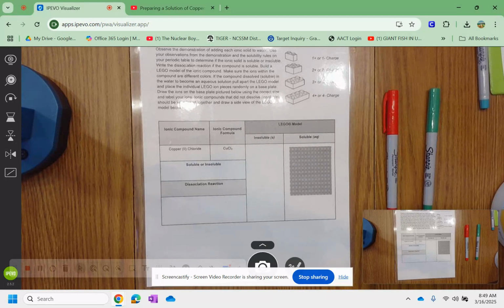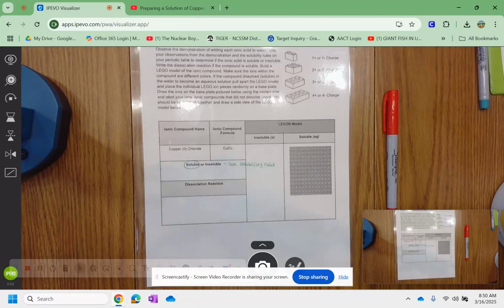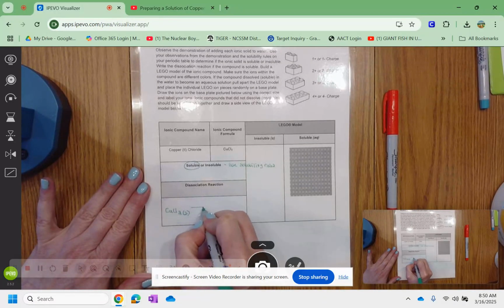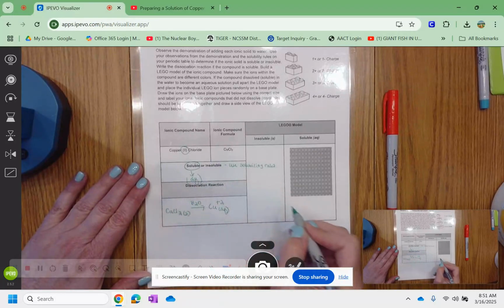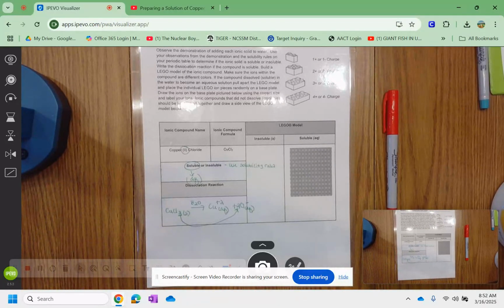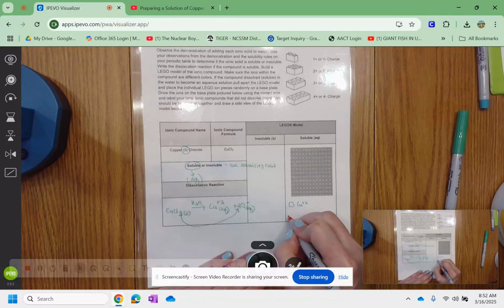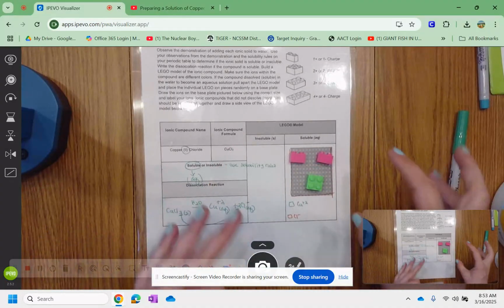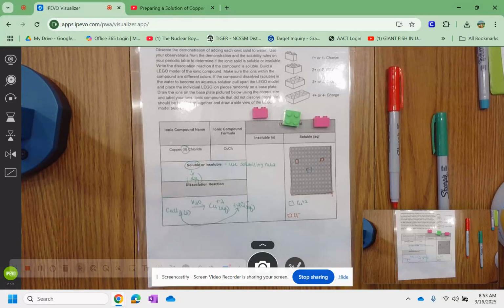Soluble Ionic Compound